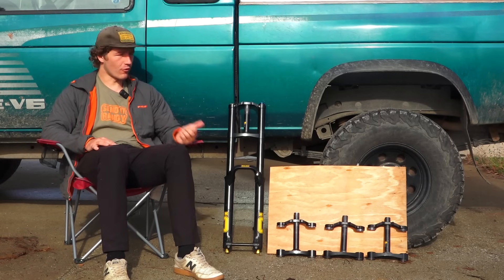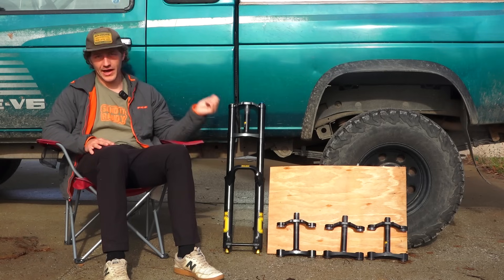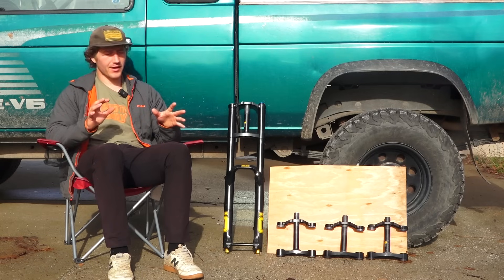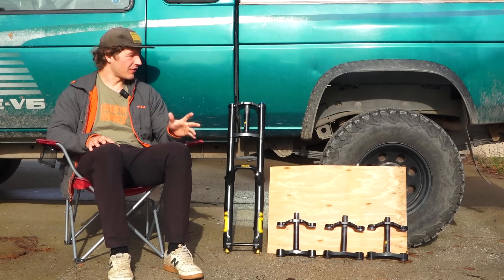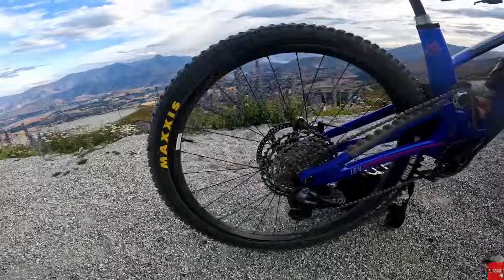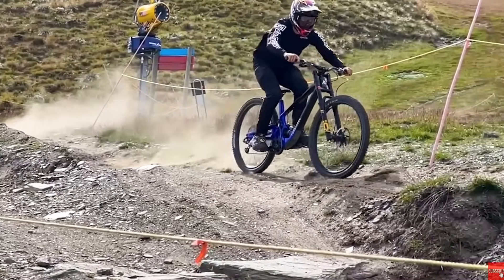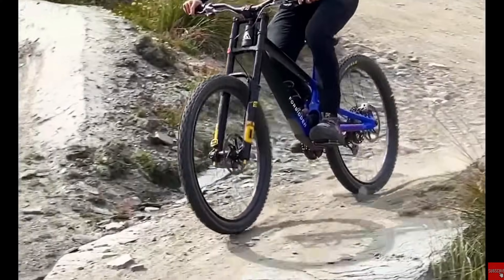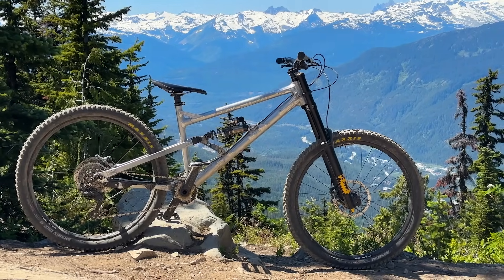Fork Offsets Tested - Why Do Pro Downhillers Still Use Long Offsets?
A deeper dive into the complicated world of fork offsets.